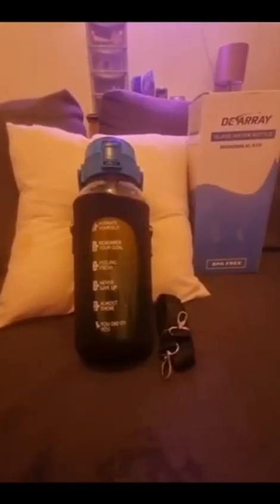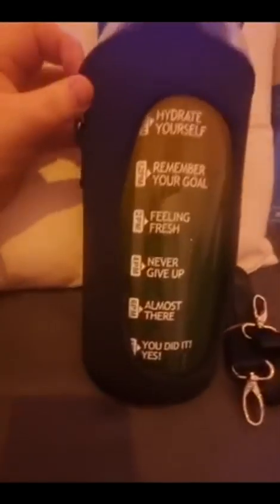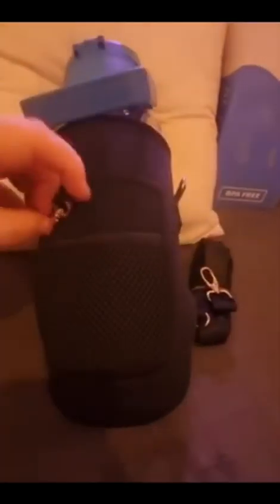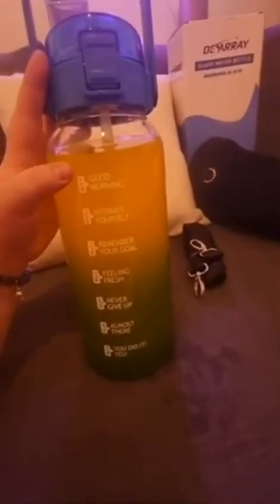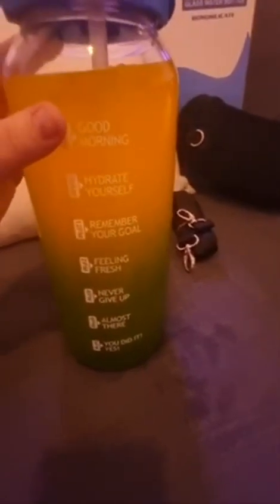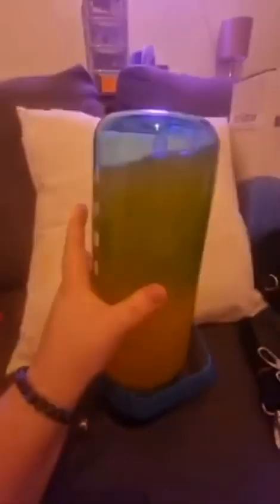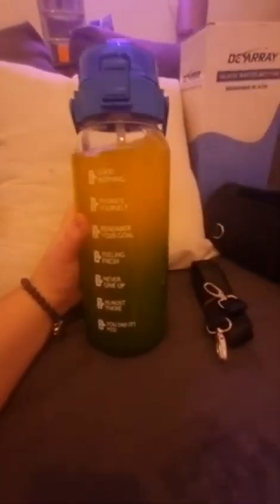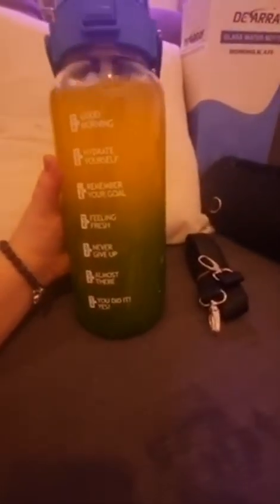DEARRAY Large Sports Glass Water Bottle Review, Amazing quality and no leaking